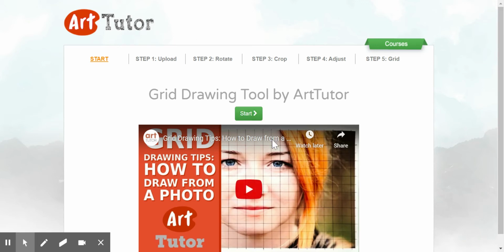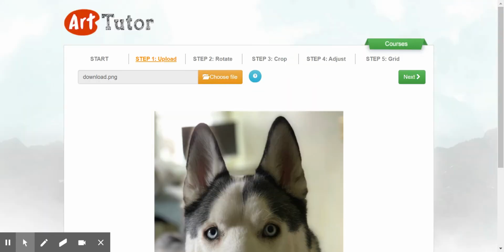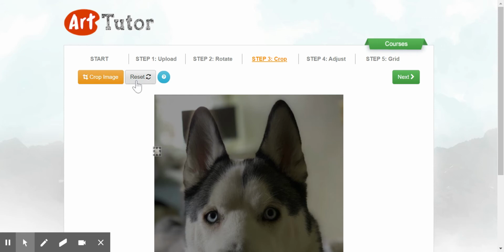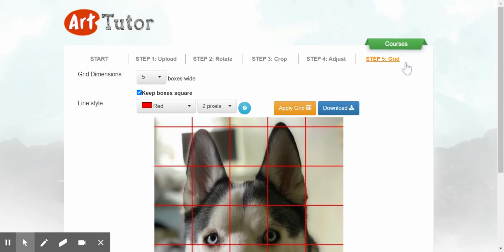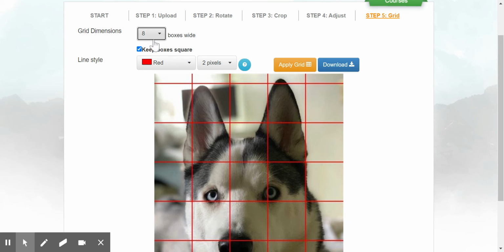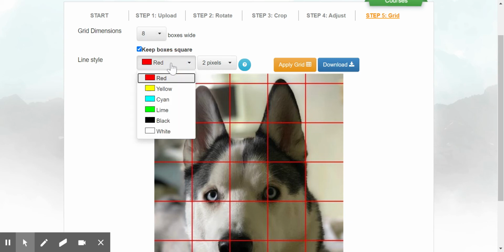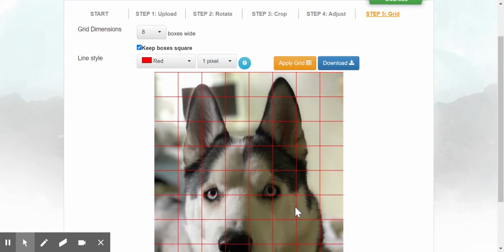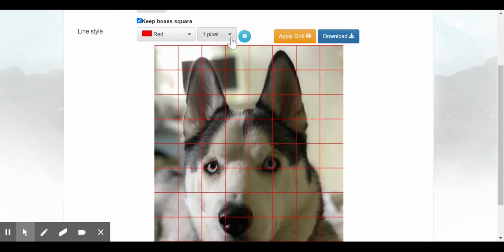Digital Grid Method - Animal Project